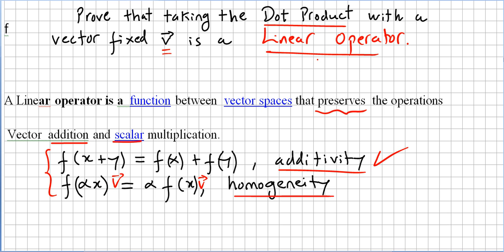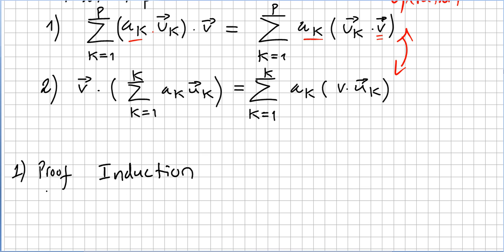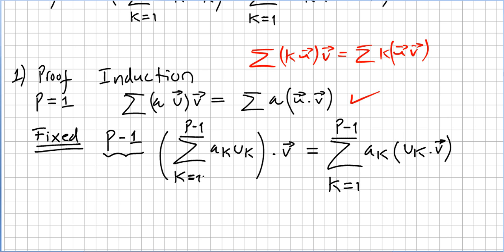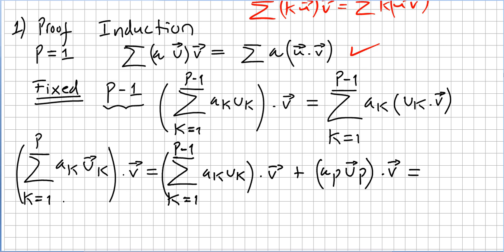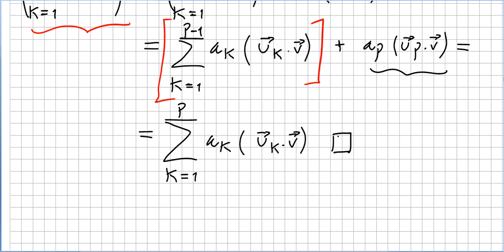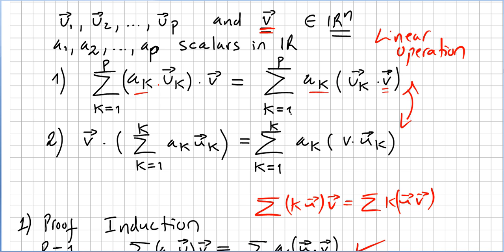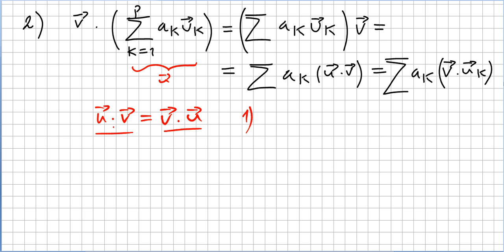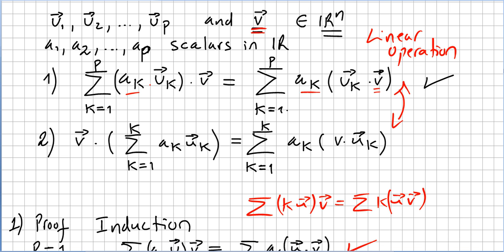Linear Algebra 25, Dot Product as a Linear Operator 1 Proof